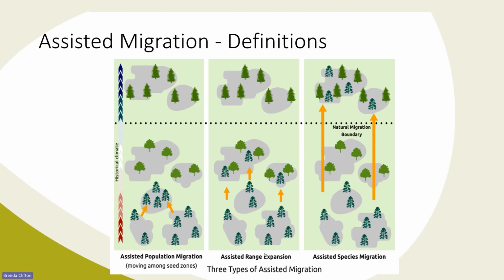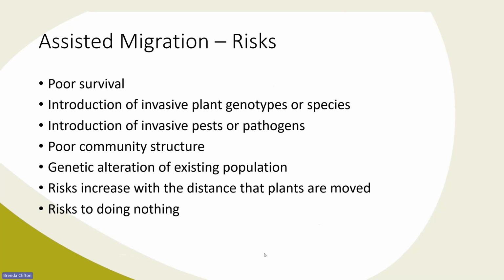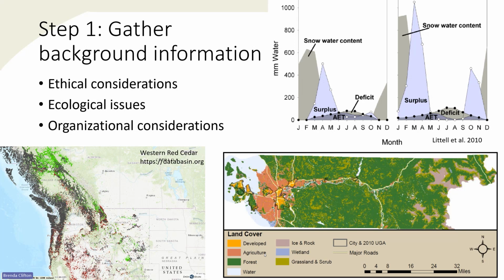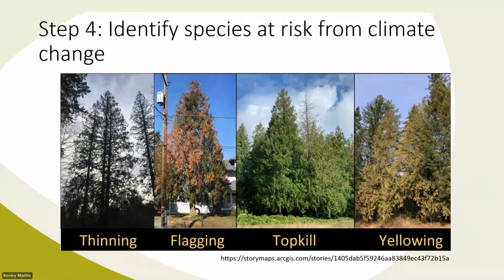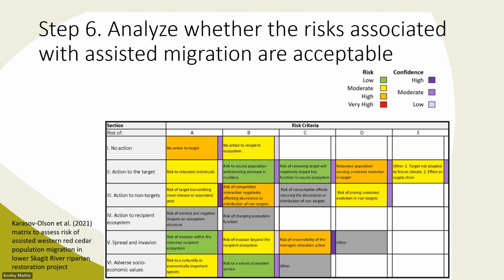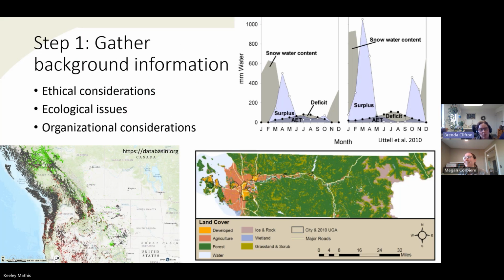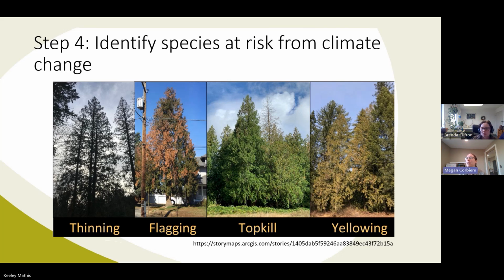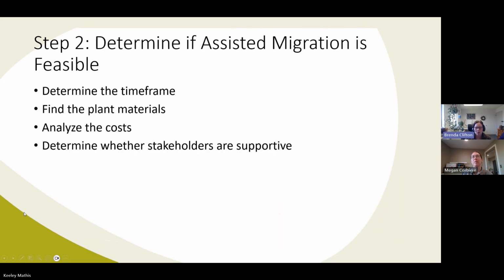Assisted Migration Best Management Practices for Pacific Northwest Habitat Restoration Projects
Presentation by Brenda Clifton, Senior Restoration Botanist for the Skagit River System Cooperative at the North Sound Riparian Conference on 1/29/25

Bio:Brenda is a plant ecologist with over 20 years of experience in plant biology and propagation. Ms. Clifton has a
bachelor's degree in Botany and her master's thesis is in plant physiology. She is a certified Professional
Wetland Scientist with the Society of Wetland Scientists and was awarded Restorationist of the Year by the
Society for Ecological Restoration Northwest Chapter in 2022. At the Skagit River System Cooperative, she
manages the vegetation aspects of salmon habitat restoration projects, including designing projects,
conducting vegetation surveys, and overseeing a native nursery with over 15,000 plants.

Chapters
00:00 Introduction to Brenda Clifton
00:50 Intro to Assisted Migration
08:51 Decision Tree
09:47 Case Study: Milltown Restoration
10:50 Step1: Gather Background Info
22:35 Step 2: Is it feasible?
16:59 Step 4: Species at risk
18:36 Step 5: Geographical scale
20:18 Step 6: Risk assessment
24:43 Step 7: Best Management practices
27:08 Questions Answered